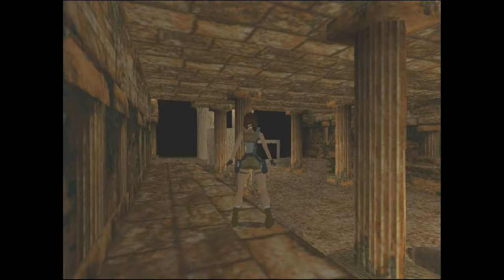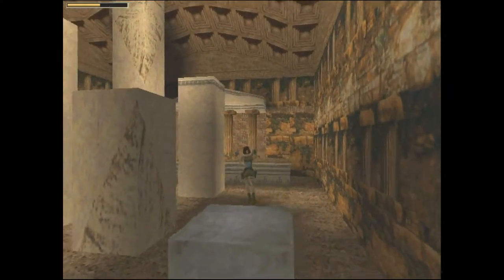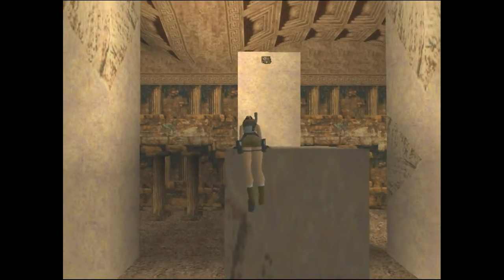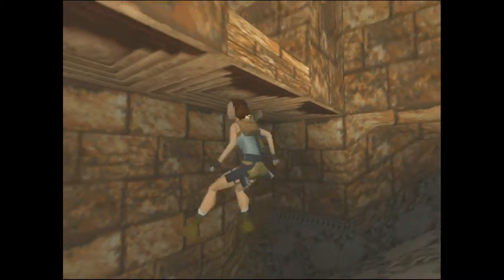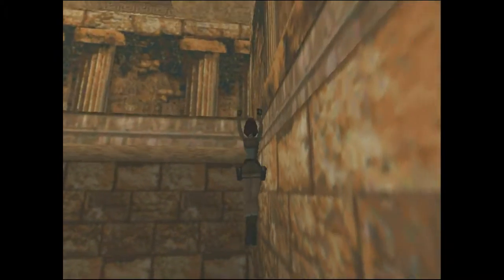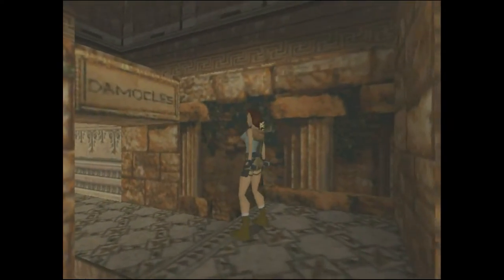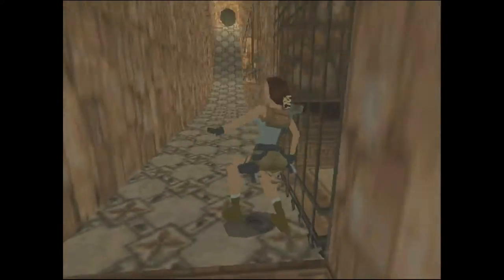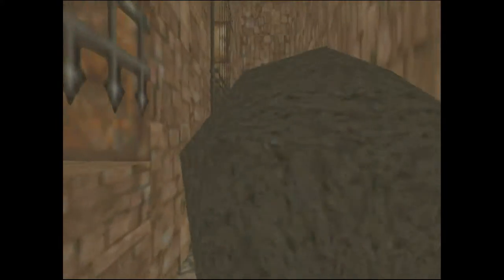Let's Play: Tomb Raider I (PC) #4: Thor is.....Greek?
In this episode of Tomb Raider, we find rooms dedicated to non-Greek deities in Greece and disappearing men AND HAMMERS!